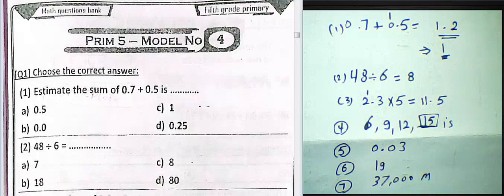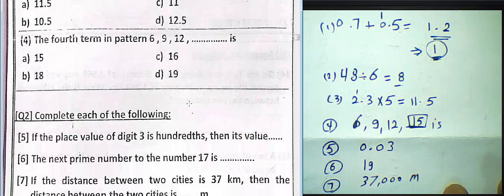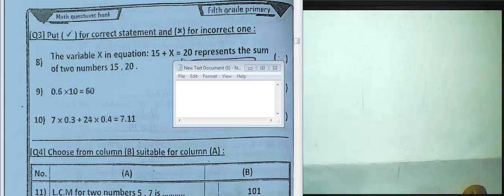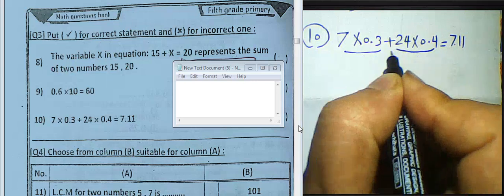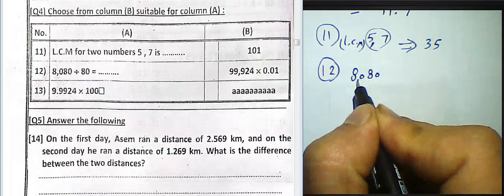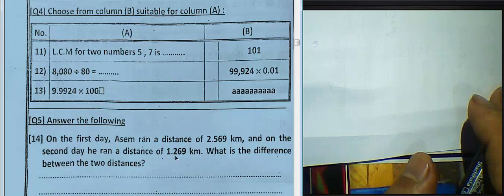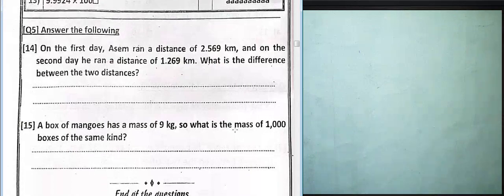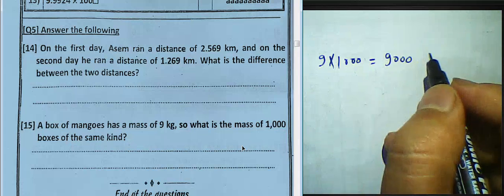MATH GRADE 5 💥 QUESTIONS BANK🔥حل أسئلة التوجيه#ماث الصف الخامس لغات الابتدائي رياضيات شرح وحل# لغات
MATH GRADE 5 💥 QUESTIONS BANK🔥حل أسئلة التوجيه#ماث الصف الخامس لغات الابتدائي رياضيات شرح وحل# لغاتmath grade 5💥THE order of operations unit6 lesson 1 and 2 🔥 رياضيات ماث الصف الخامس الابتدائي لغات 💯شرح ماث خامسه ابتدائي المنهج الجديد
شرح ماث خامسه ابتدائي المنهج الجديد
ماث خامسة ابتدائي المنهج الجديد المعاصر
كتاب المعاصر Math للصف الخامس الابتدائي pdf الترم الاول
اجابات كتاب المعاصر Math للصف الخامس الابتدائي pdf الترم الاول
كتاب المعاصر Math للصف الخامس الابتدائي PDF 2023
كتاب math للصف الخامس الابتدائي الترم الاول PDF
كتاب المعاصر Math للصف الخامس الابتدائي الترم الاول 2022
حل كتاب الماث للصف الخامس
كتاب المعاصر ماث الصف الخامس الابتدائي الترم الاول 2023
كتاب الماث للصف الخامس الابتدائي
كتاب المعاصر Math للصف الخامس الابتدائي
كتاب المعاصر Math للصف الخامس الابتدائي pdf
حل كتاب المعاصر ماث الصف الخامس
كتاب المعاصر Math للصف الخامس الابتدائي لاول
كتاب math للصف الخامس الابتدائي الترم الاول PDFلاوللاول
حل كتاب الماث للصف الخامسلاول
كتاب math للصف الخامس الابتدائي الترم الاو
شرح ماث خامسه ابتدائي المنهج ال